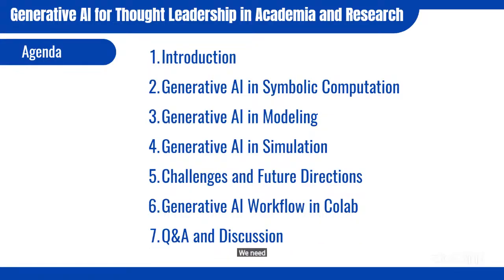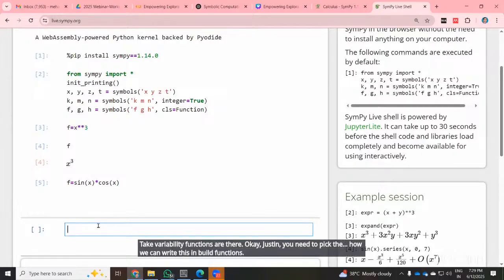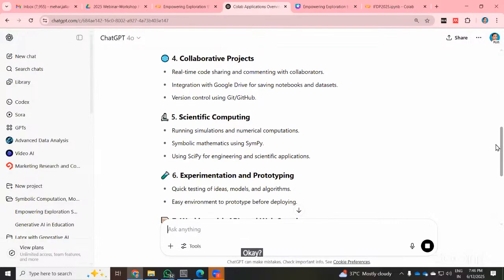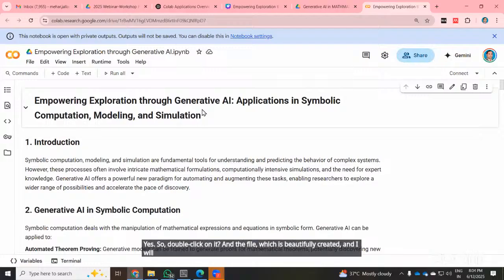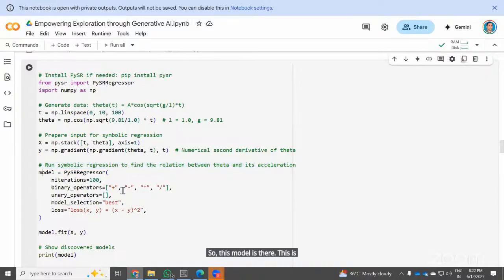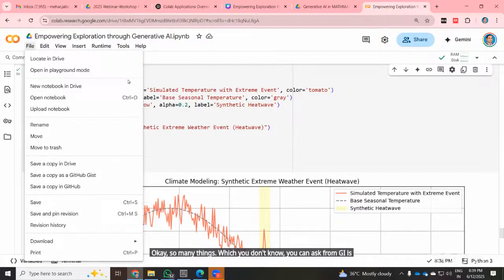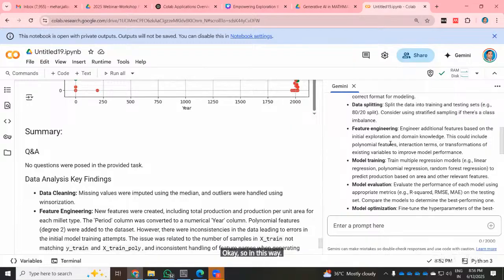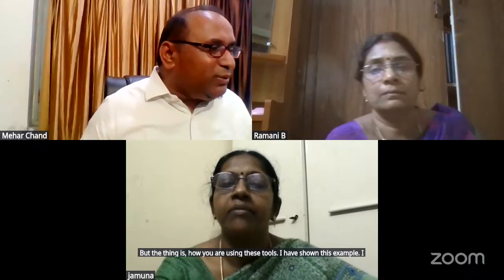Exploration through Generative AI: Applications in Symbolic Computation, Modeling, and Simulation